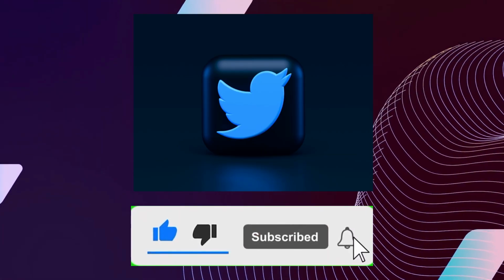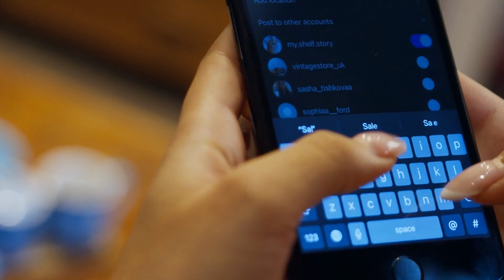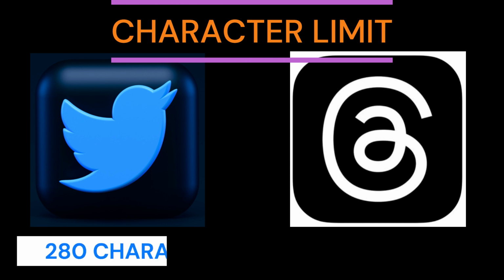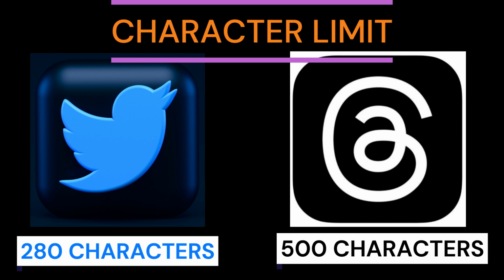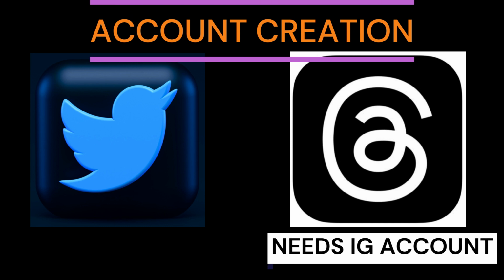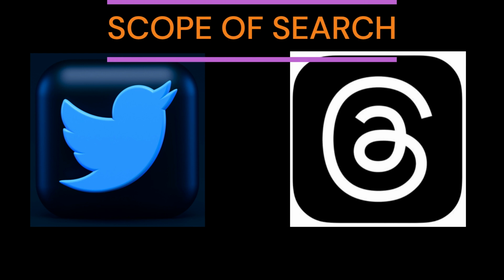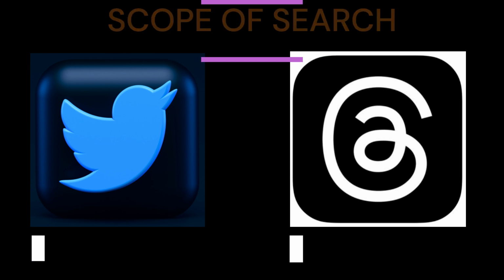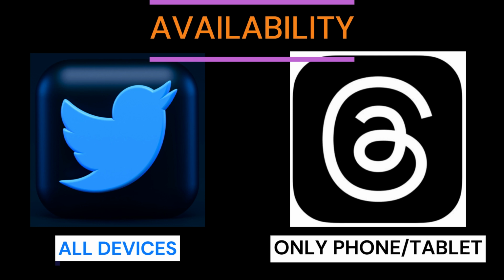Twitter vs Threads (EXPLAINED!)